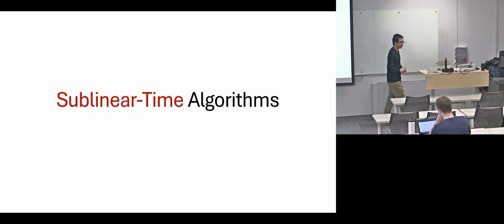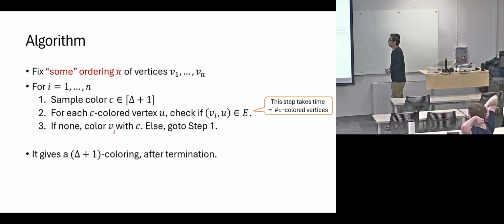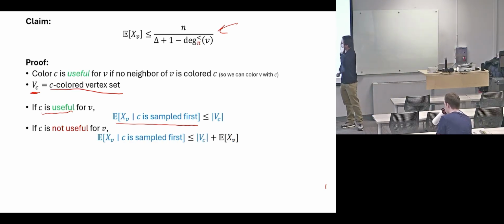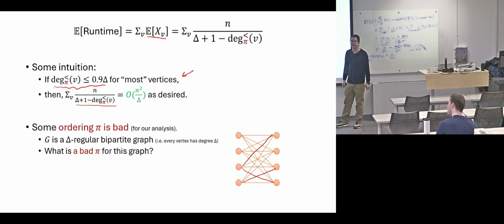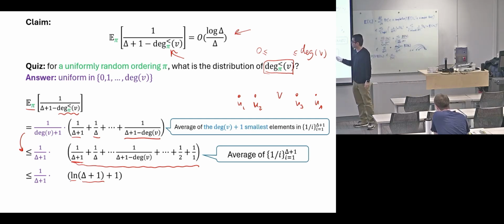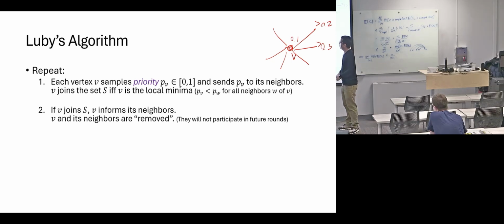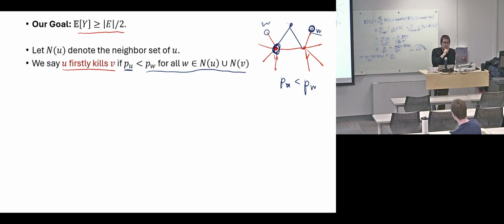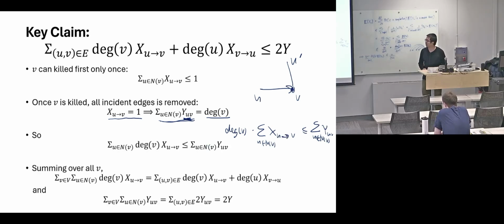Lecture 6.2: Sublinear algorithms: Sublinear-time Vertex Coloring, Luby's Distributed MIS algorithm